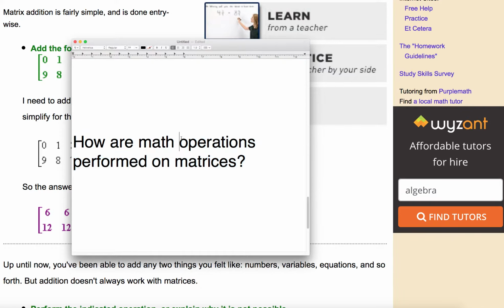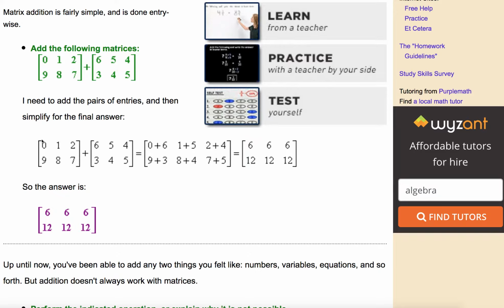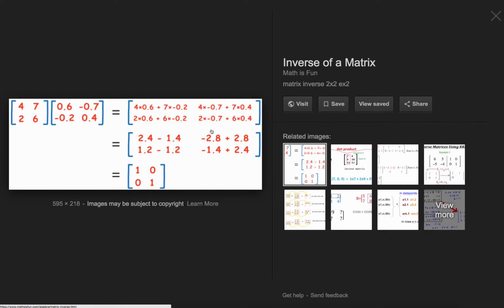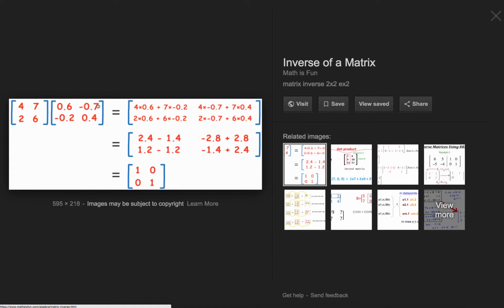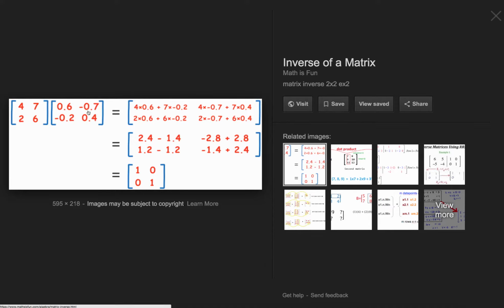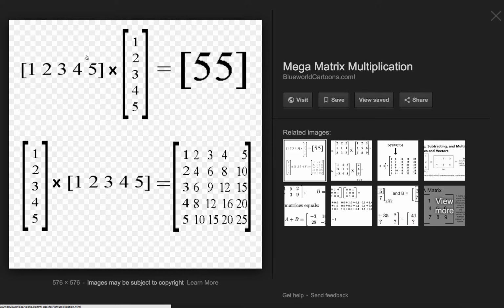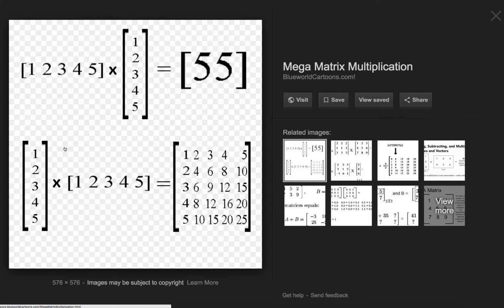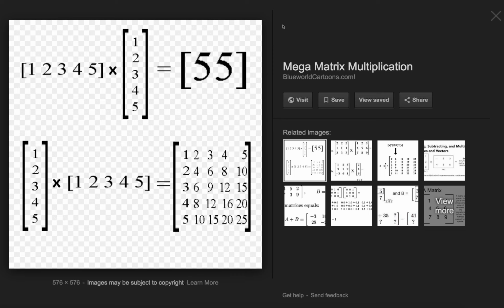4 Matrix Manipulation